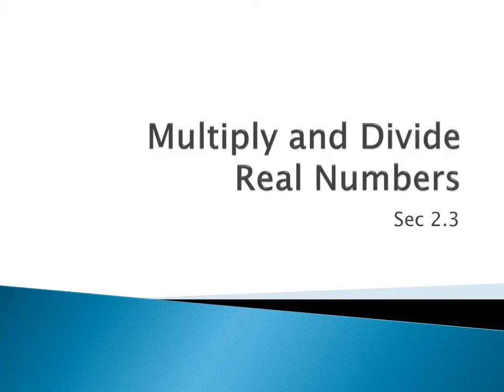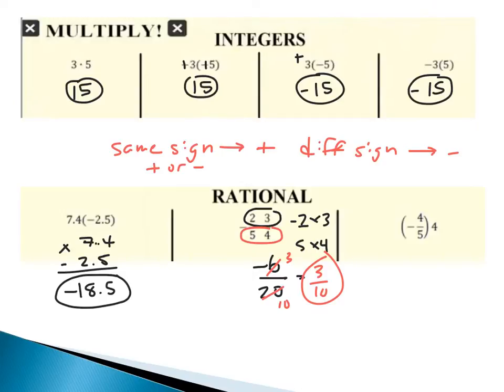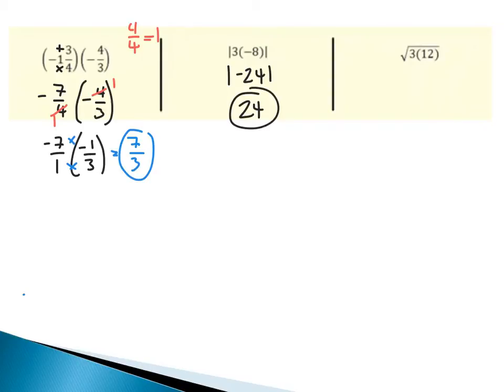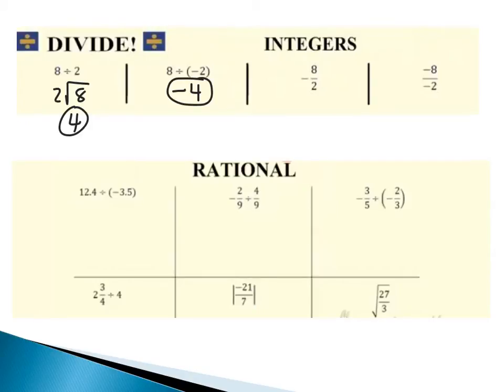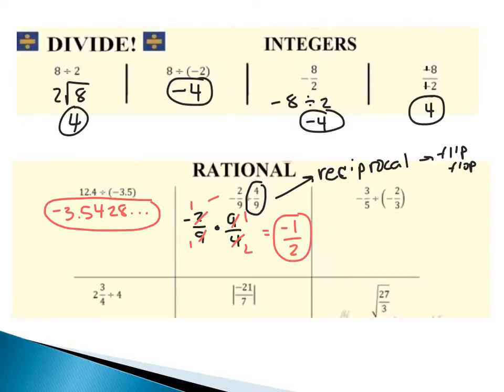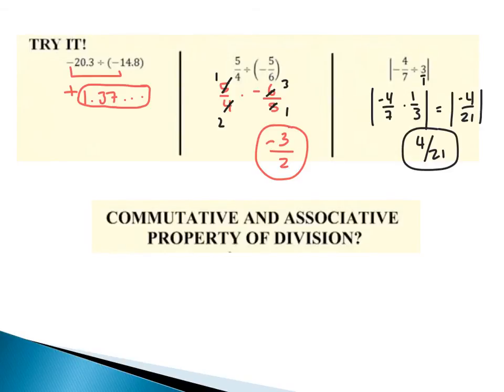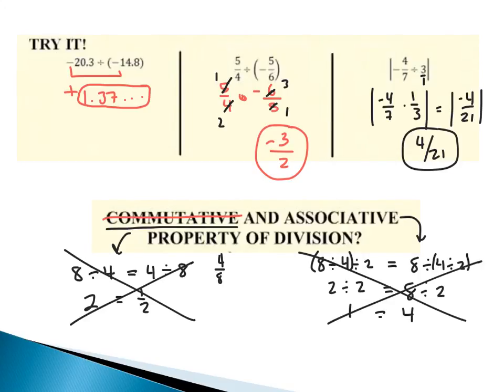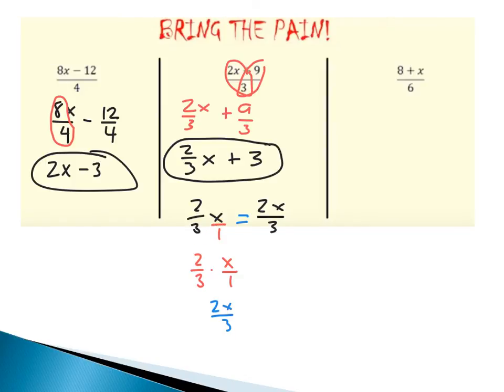A.1_2.3 Multiplying and Dividing Real #